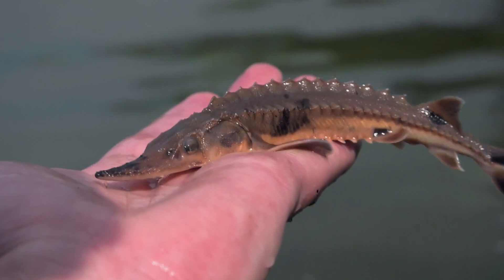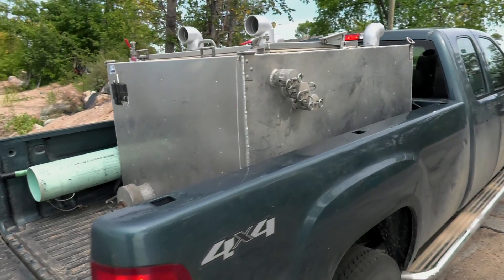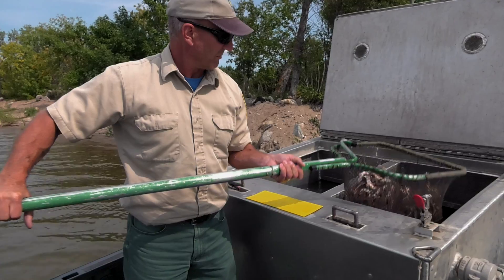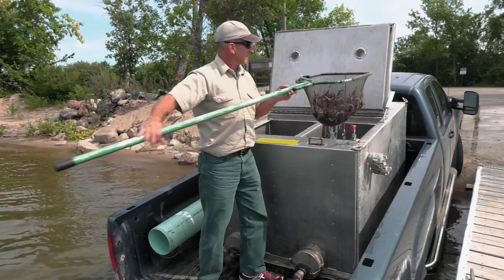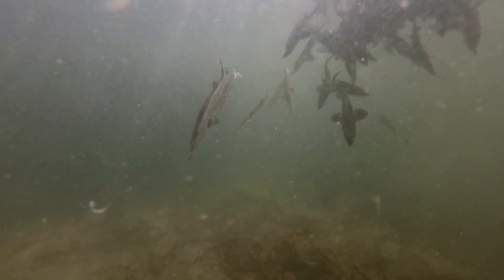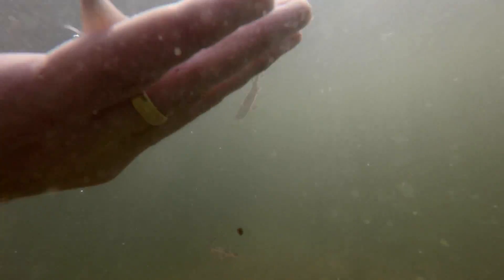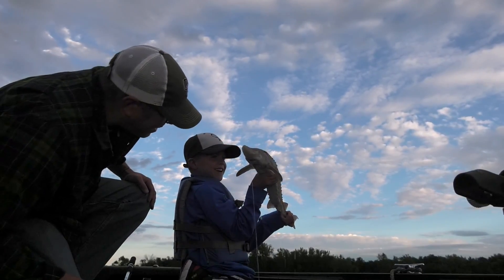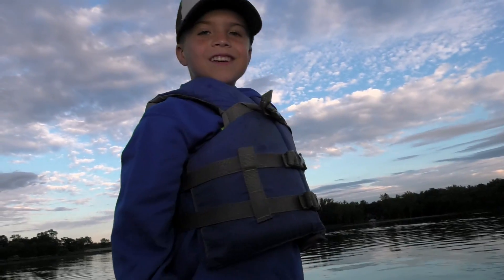Sturgeon Resurgence - Otter Tail County, MN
Here is a story we filmed a few years ago, it documents the MN DNR's efforts to reintroduce sturgeon into the Red River Basin by stocking fingerling sturgeon into Otter Tail Lake and other bodies of water.